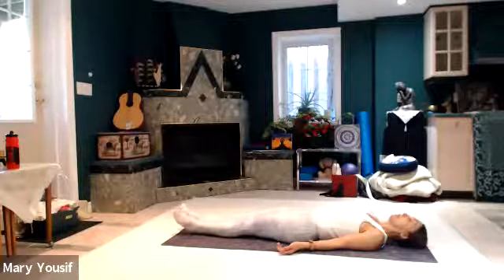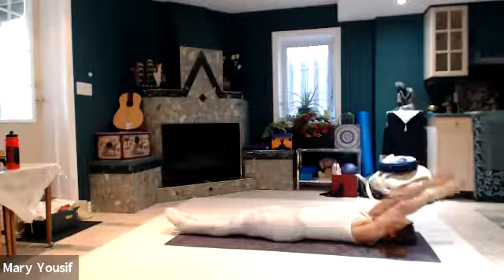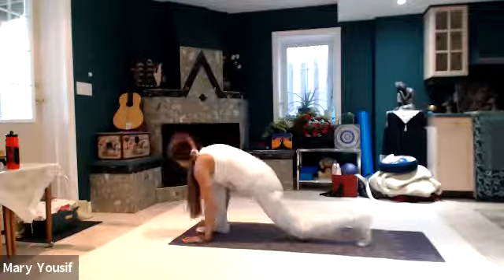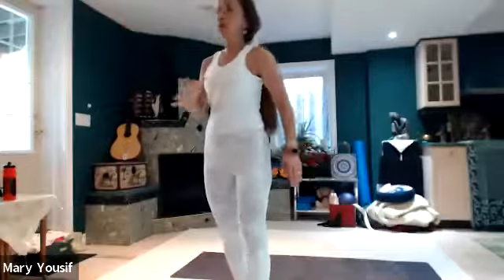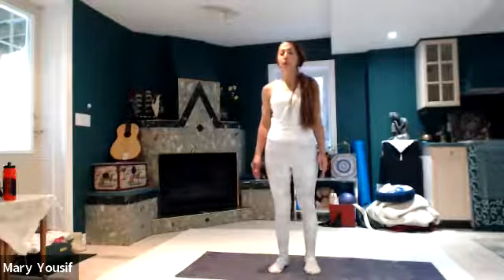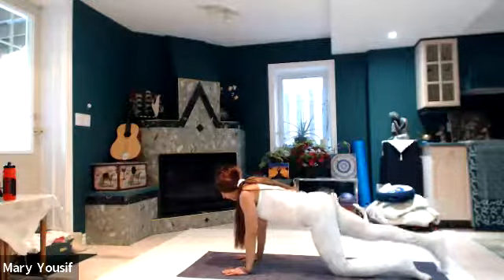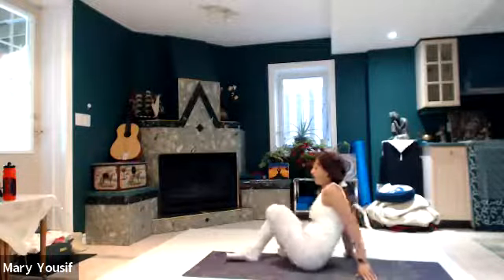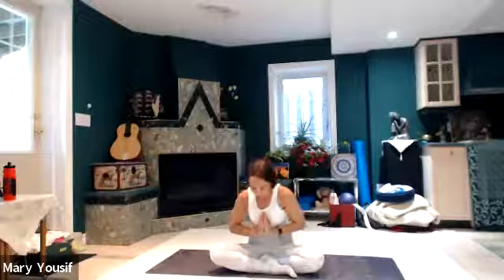One hour Hatha Practice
Starting warming up core, moving into  sun salutation to warm up the entire body followed by standing and sitting poses to strengthen the body and to  relax the mind.